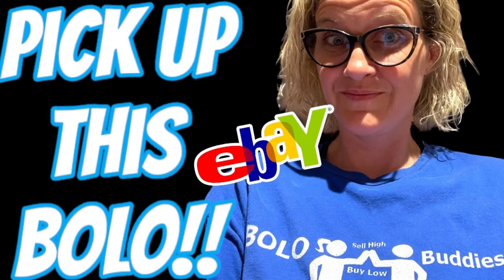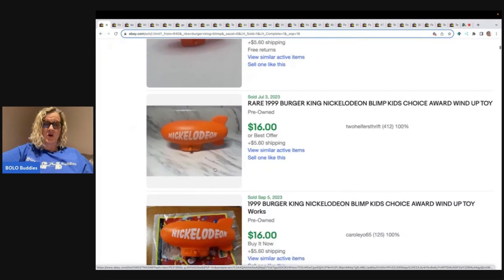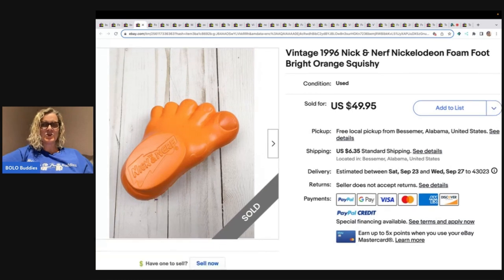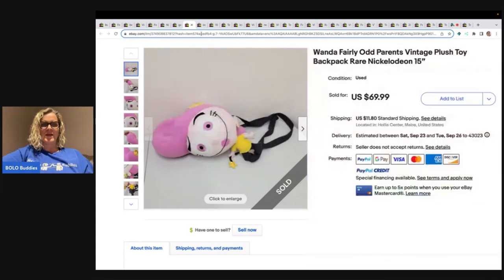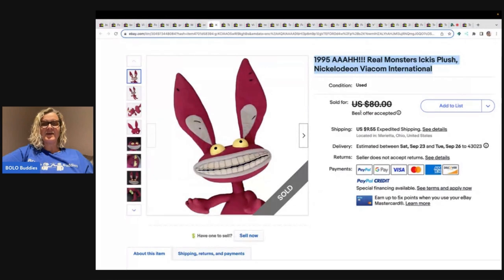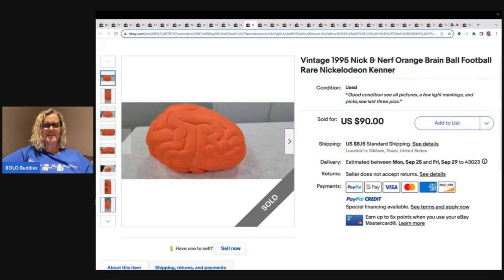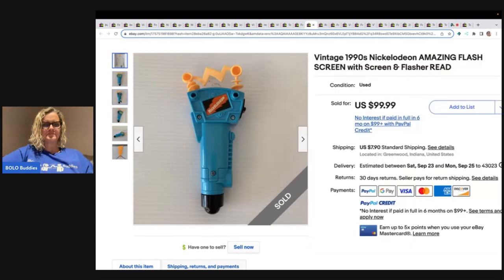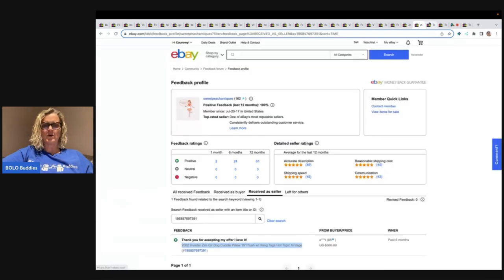Nickelodeon Brand Items Big Money BOLOs that Sold on Ebay Look for these BOLO Toys and Plush